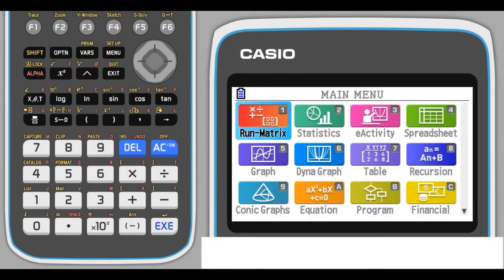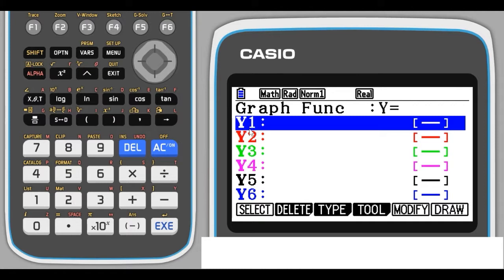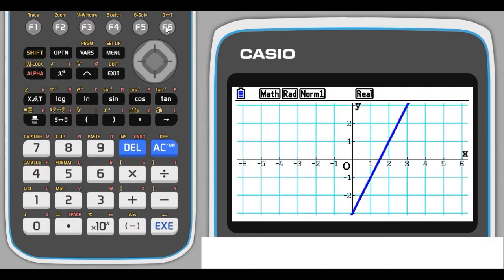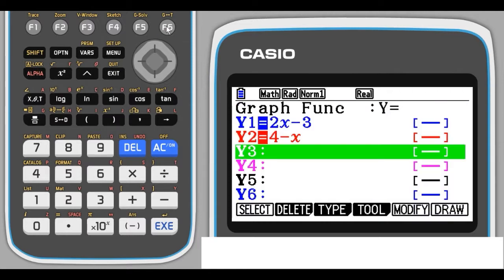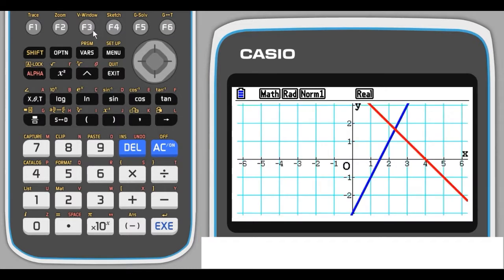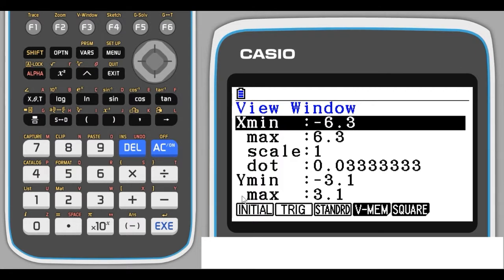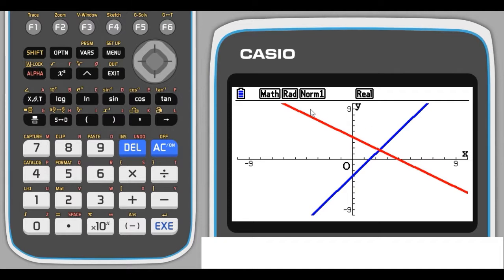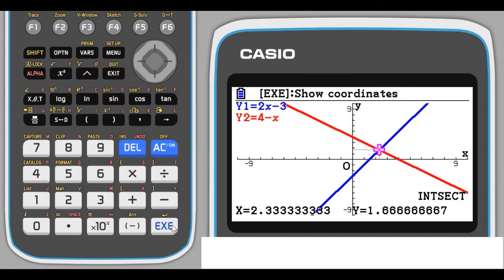Casio GDC: Getting Started with Graphs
This video is intended for new owners of a Casio Graphic Display Calculator (GDC). The demonstration model is the CG50 but the instructions also apply to a CG50 or 9860 model.

The intended audience is students who have just bought this calculator, having previously used scientific calculators, and want some instructions to show them the basic graphing features.